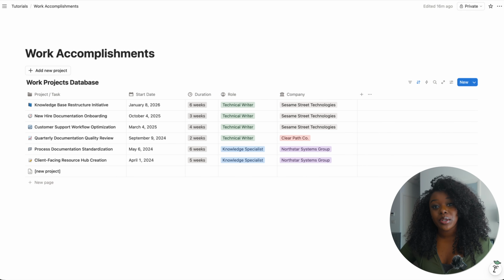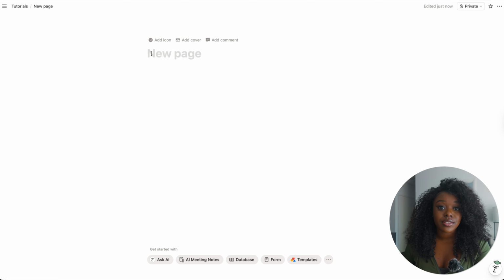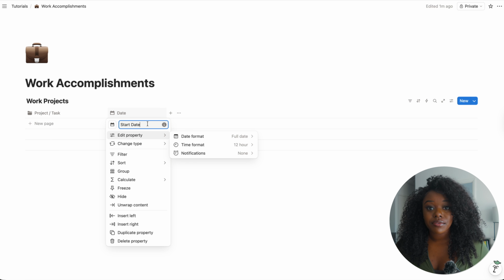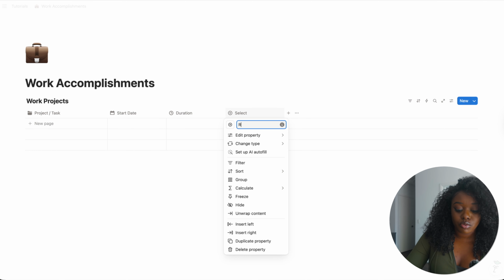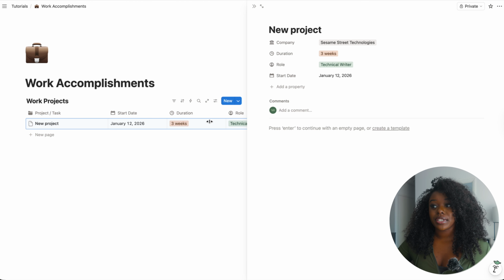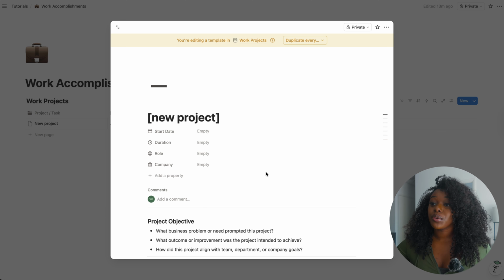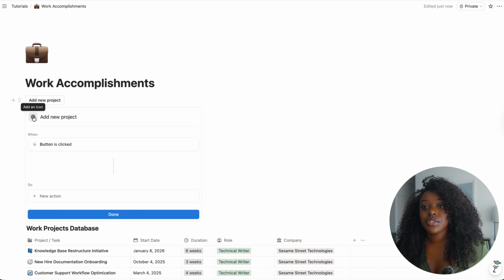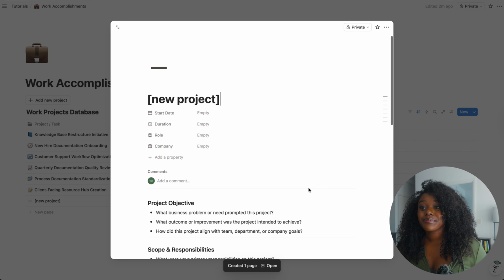notion database that makes you unforgettable in interviews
In this video, I demonstrate how to build a "Work Projects Database" using Notion to aid in your job hunting or promotion efforts. This comprehensive notion tutorial will show you how to log project details, objectives, and key contributions, providing essential interview tips for confidently discussing your accomplishments.

// links
substack - @noxelledigital
amazon store front

// timestamps
intro | 00:00
how it works | 01:02
creating properties | 02:37
creating the default template | 08:01
adding a button | 10:56
outro | 13:07

// page template

### Project Objective

- What business problem or need prompted this project?
- What outcome or improvement was the project intended to achieve?
- How did this project align with team, department, or company goals?

### Scope & Responsibilities

- What were your primary responsibilities on this project?
- What specific deliverables or outputs were you accountable for?
- Which decisions, processes, or areas did you directly own?

### Key Contributions & Wins

- Where did you exceed expectations or add value beyond your core responsibilities?
- What decisions or recommendations did you influence or lead?
- What problems did you proactively identify and resolve?
- How did your contribution improve efficiency, clarity, quality, or outcomes?

### Challenges & Constraints

- What obstacles, risks, or limitations did you encounter?
- How did you adapt your approach in response?
- What trade-offs or prioritization decisions were required?

### Outcomes & Key Metrics

- What measurable results came from this project? (e.g., time saved, quality improvements, reduced rework, adoption, performance indicators)
- If metrics were unavailable, what qualitative impact did this work have?
- How did stakeholders or end users benefit from the outcome?

### Skills & Competencies Demonstrated

- Which technical or functional skills were applied?
- What soft skills were critical to success (e.g., communication, stakeholder management, problem-solving)?
- What tools, systems, or methodologies did you use or improve?

### Interview & Performance Review Talking Points

**STAR Method Summary**

- **Situation:** What was the context or challenge?
- **Task:** What was your responsibility or objective?
- **Action:** What actions did you personally take, and why?
- **Result:** What was the outcome, and what impact did it have?